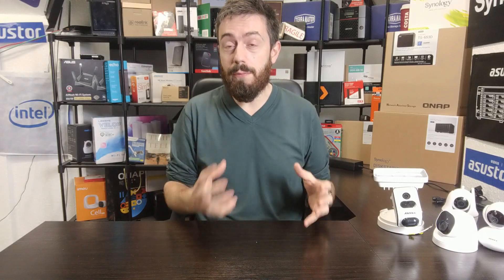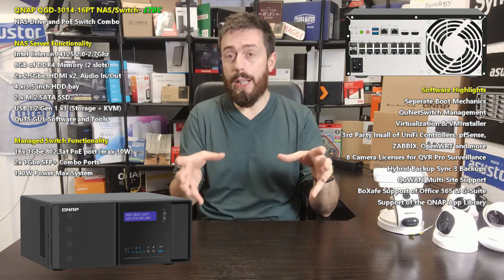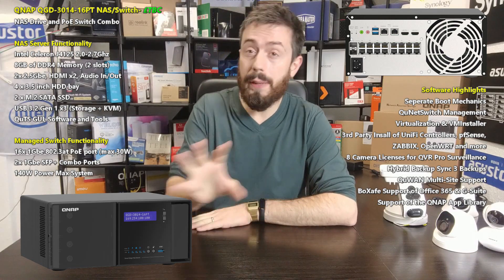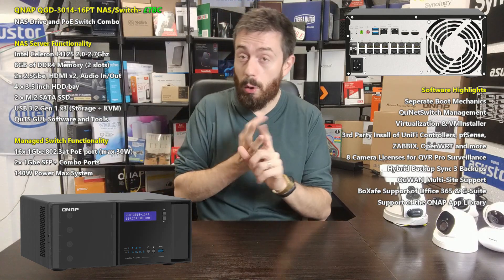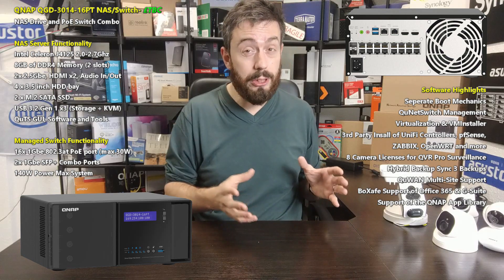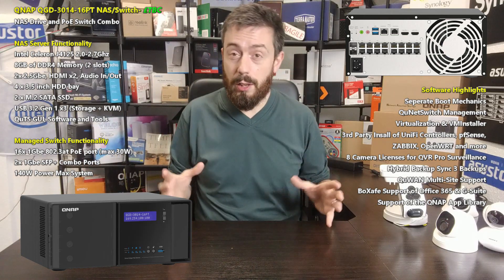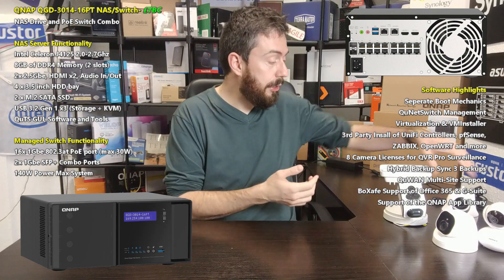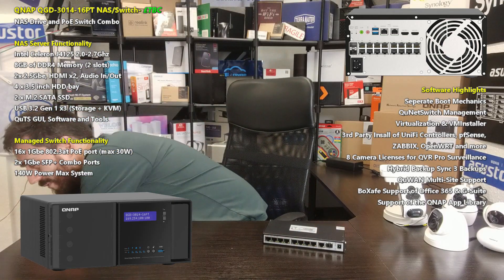QNAP QGD-3014-16PT Enterprise NAS+ PoE Switch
Is the QNAP Guardian QGD-1600P NAS and PoE Switch worth your data?

Throughout 2019 I have looked at ALOT of NAS devices, some small, some absolutely huge. However, a NAS drive on its own is not enough for most users who want to use their data in a more entrepreneurial or enterprise way. For those users, a network switch will be needed in order to manage a wider network of devices (PCs, Macs, Servers, CCTV cameras, media devices, etc) and ensure that communication between all users on the network can be fluid, smooth, fast and safe. Over the years we have seen QNAP evolve from a brand focused on network storage to a fantastically innovative brand that is slowly absorbing all areas of networking. This latest solution may well be the most innovative step I have seen yet, with the release of the Guardian QGD-1600p, a combined NAS drive and Managed network switch. Arriving with an impressive NAS CPU+Memory, running parallel with a 16 port managed switch (whilst still supporting communication in between), supporting Power over Ethernet (PoE) and combination with two SFP+ ports, this is a genuinely unique device that (if I am honest) am surprised doesn’t already exist – that isn’t selling QNAP short here, I just think this is an idea that I am amazed no one hasn’t already tried. Still, QNAP beat everyone to the punch and released a very interesting and unique device. Today we want to take a good look at the QGD-1600P Guardian and figure out if this NAS+Switch combo is a better choice for you than purchasing separately. Let’s get started.